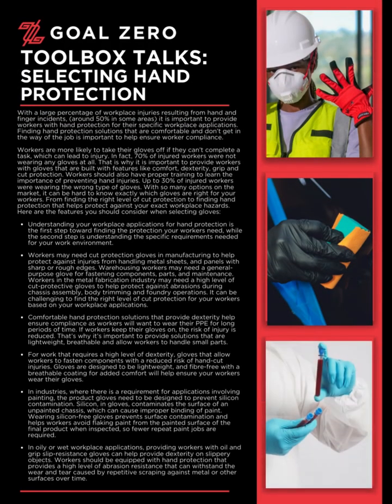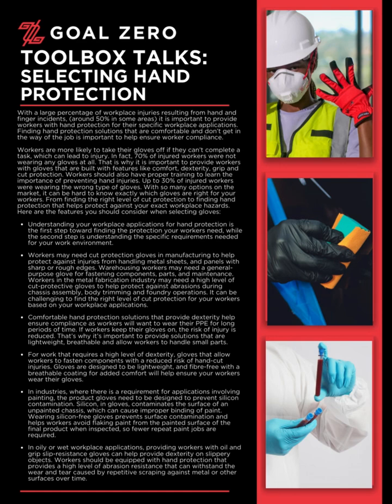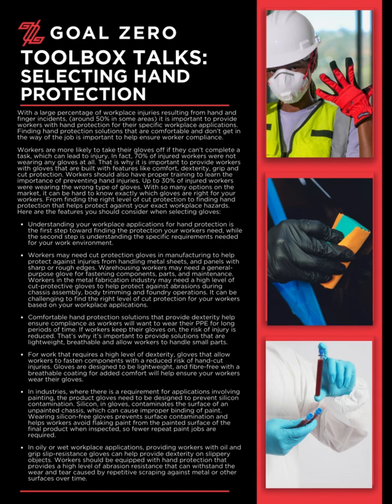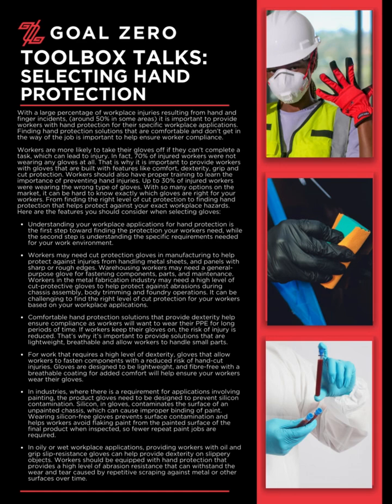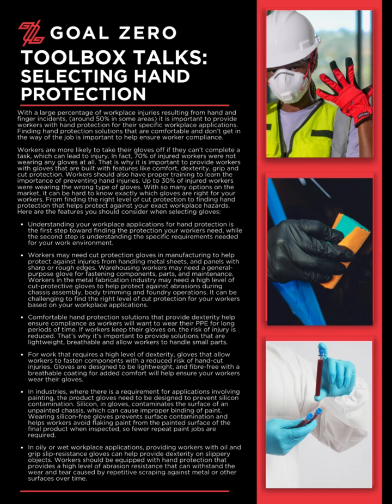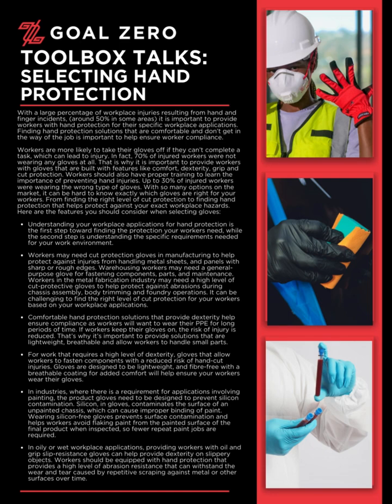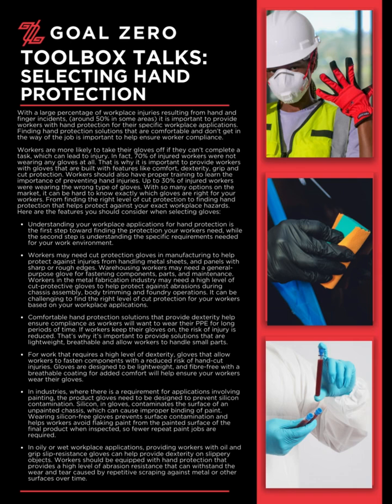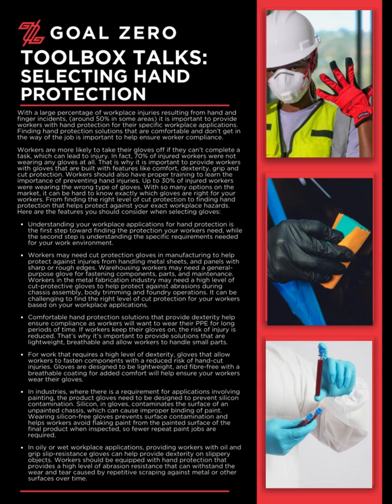Toolbox Talk Series: Selecting Hand Protection